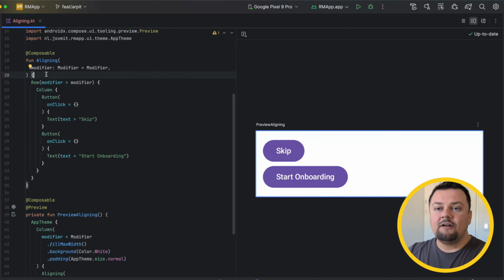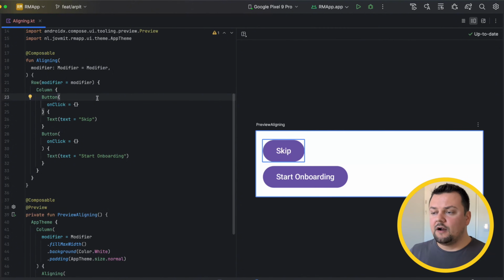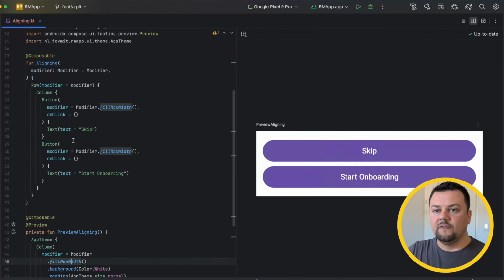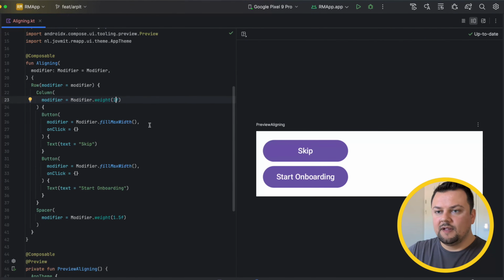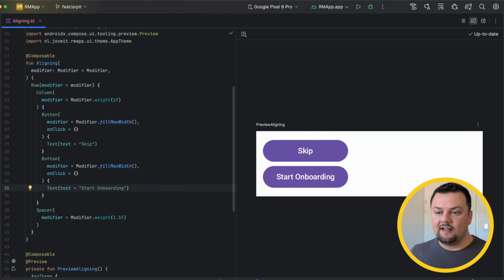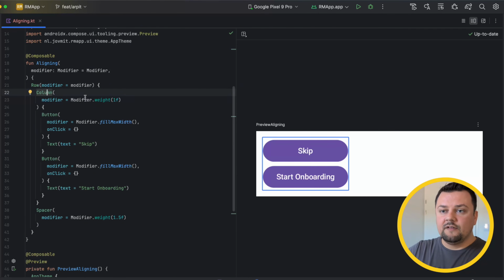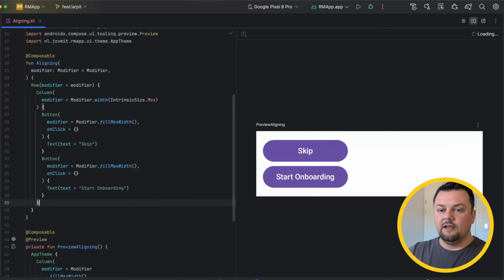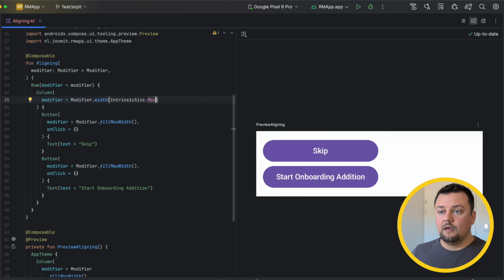Don't make this mistake when aligning Composables in Jetpack Compose